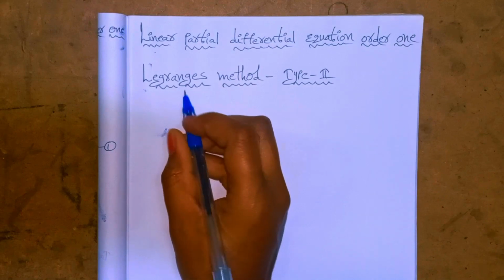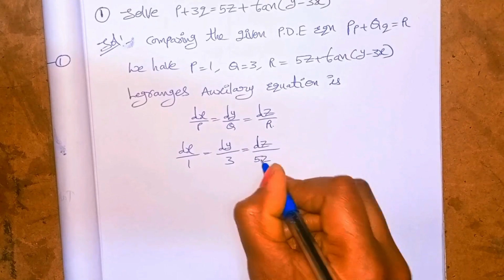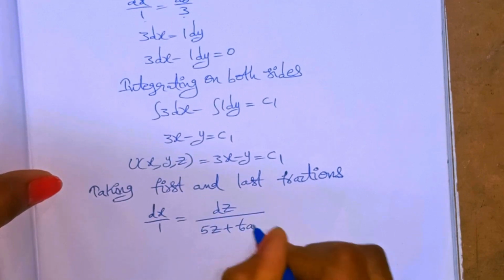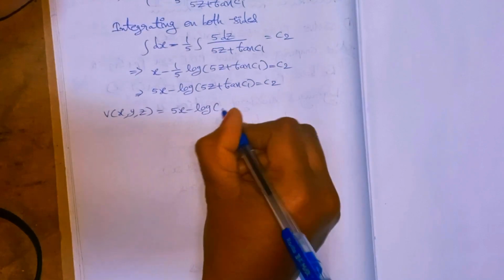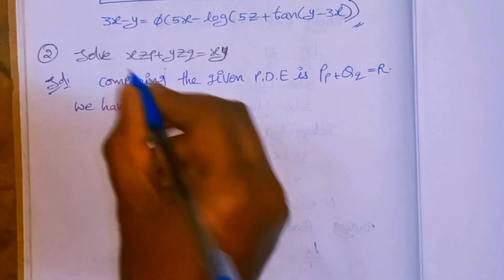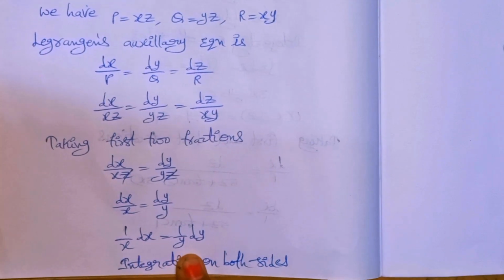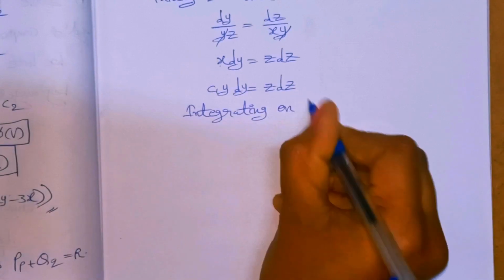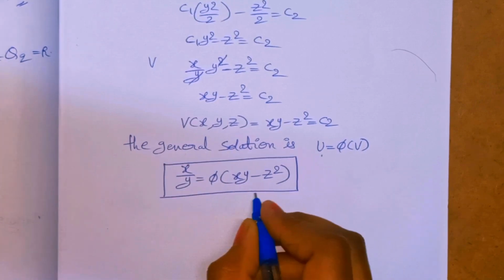Linear partial differential equations of order one -Legranges method-type 2 ||M.sc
First of all a huge thanks to each and everyone for the response we got for our class.

And now "Study Guide" presents the official video of "Linear partial differential equations of order one and Legranges Method type 1